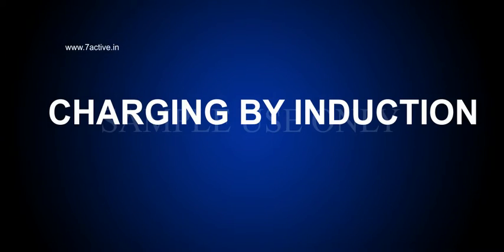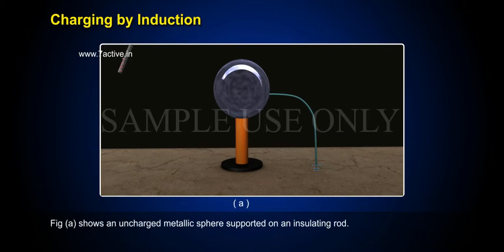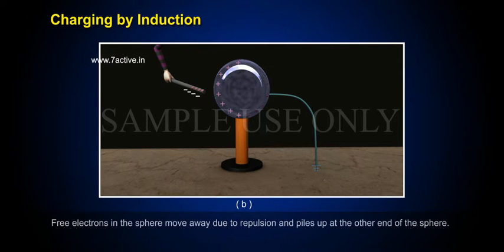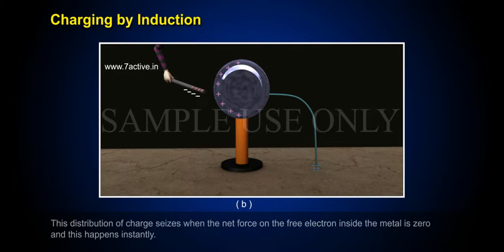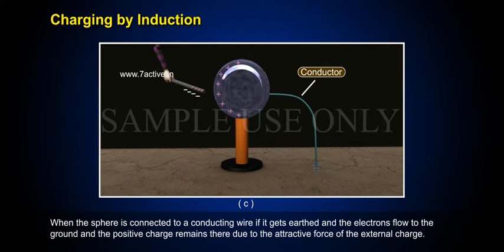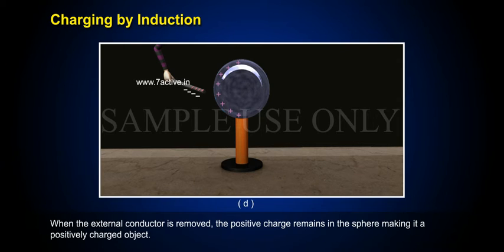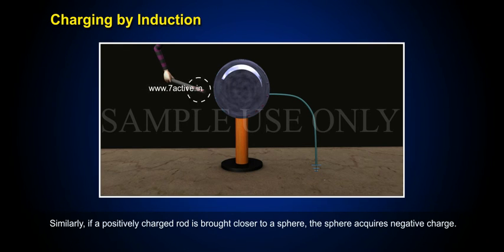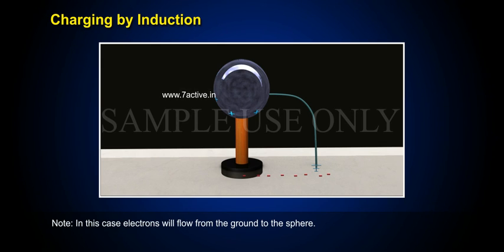CHARGING BY INDUCTION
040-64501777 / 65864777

7 Active Technology Solutions Pvt.Ltd. is an educational 3D digital content provider for K-12. We also customise the content as per your requirement for companies platform providers colleges etc . 7 Active driving force "The Joy of Happy Learning" -- is what makes difference from other digital content providers. We consider Student needs, Lecturer needs and College needs in designing the 3D & 2D Animated Video Lectures. We are carrying a huge 3D Digital Library ready to use.

CHARGING BY INDUCTION: In the previous section we saw how a body is charged by friction.Let us now see how we can charge a metallic sphere by induction.shows an uncharged metallic sphere supported on an insulating rod.A charged plastic rod is brought close to the sphere. Free electrons in the sphere move away due to repulsion and piles up at the other end of the sphere. The near end becomes positively charged due to deficit of electrons. This distribution of charge seizes when the net force on the free electron inside the metal is zero and this happens instantly.When the sphere is connected to a conducting wire it gets earthed and the electrons flow to the ground and the positive charge remains there due to the attractive force of the external charge. When the external conductor is removed, the positive charge remains in the sphere making it a positively charged object.When the plastic rod is removed, the positive charge gets distributed uniformly over the sphere.Similarly, if a positively charged rod is brought closer to a sphere ,the sphere acquires negative charge.Note: In this case electrons will flow from the ground to the sphere.